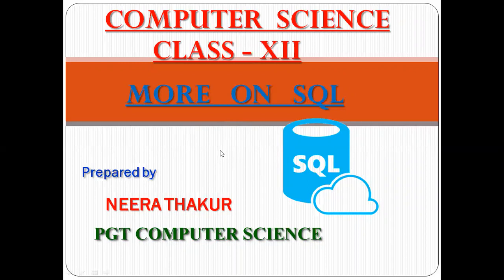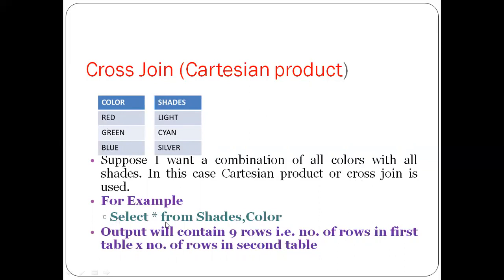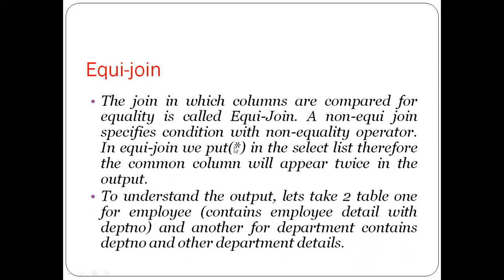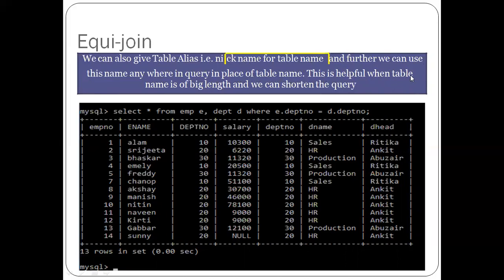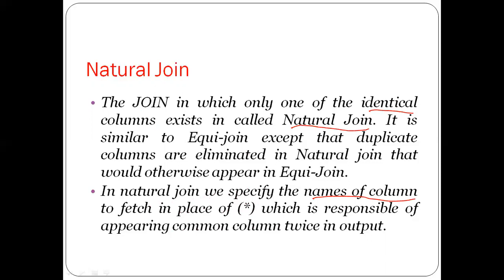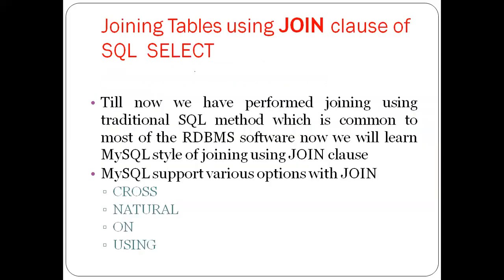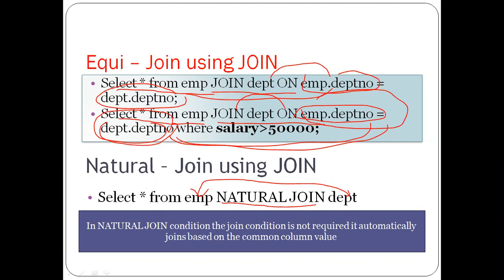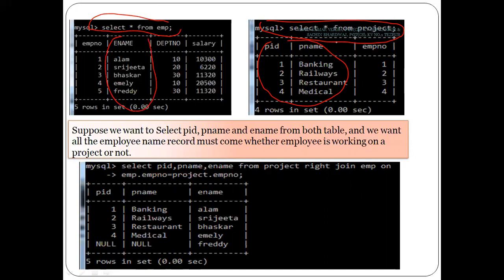Class 12 Computer Science SQL Join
Class  12 Computer Science How to use join with SQL commands